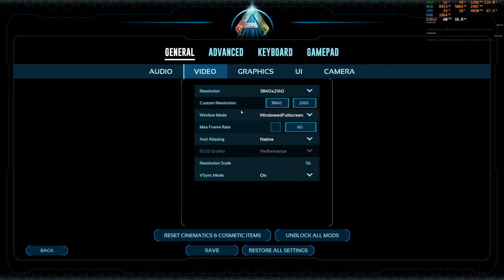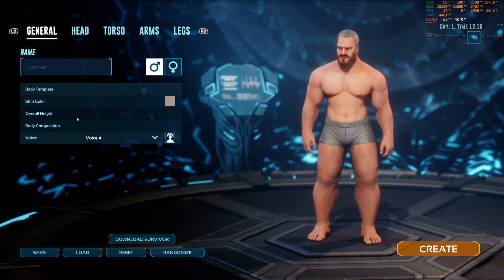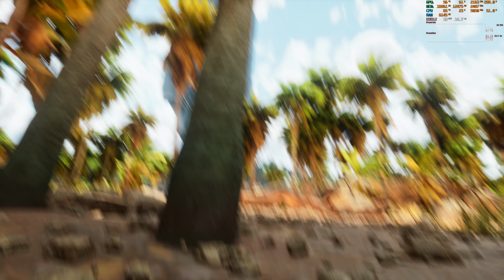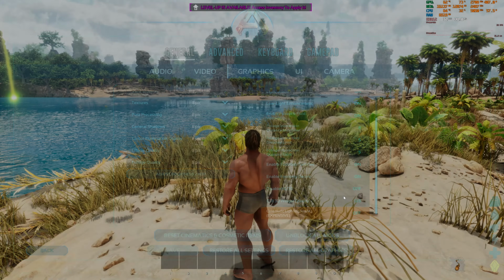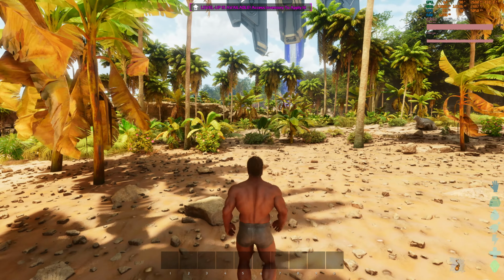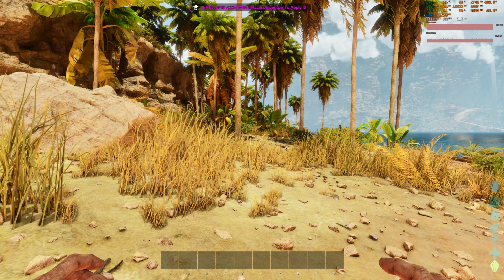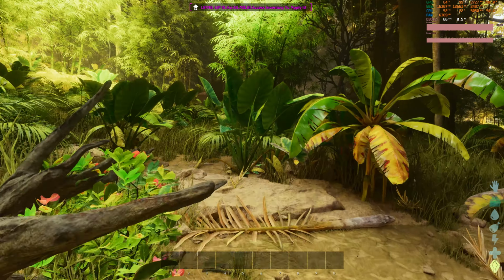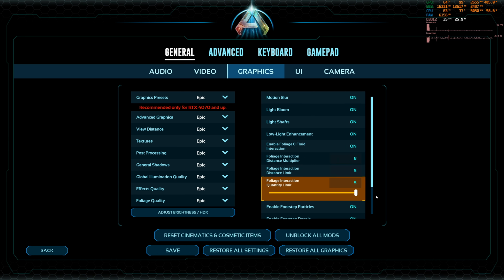Can the 7900XTX run ARK Ascended in 2025?